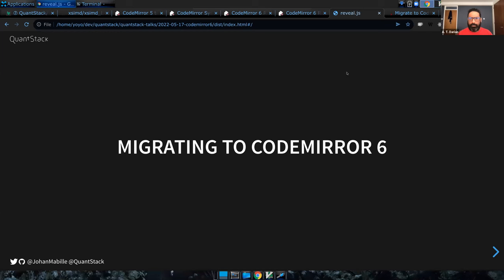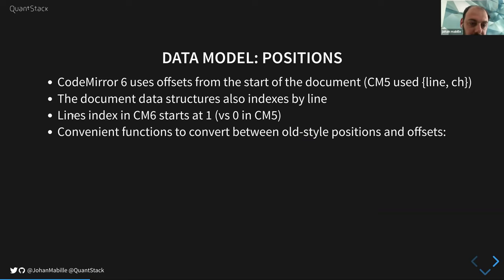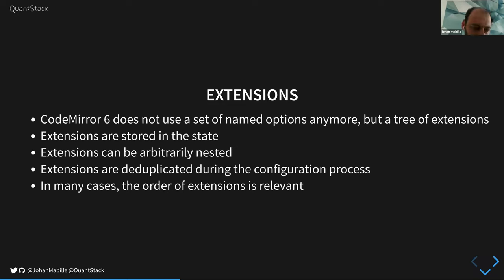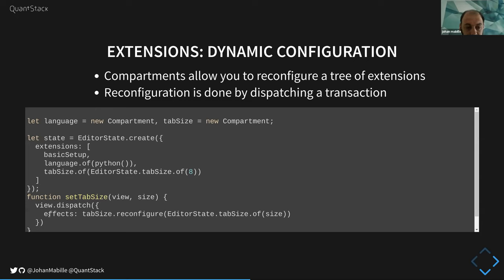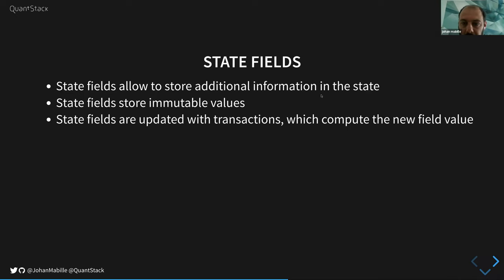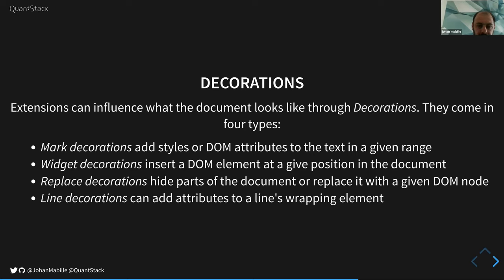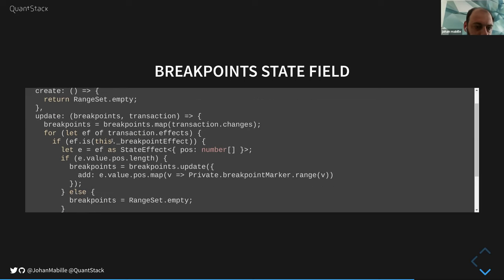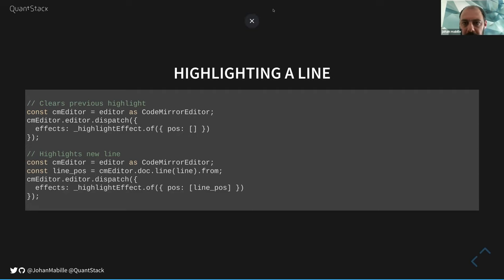Migration to CodeMirror 6 in JupyterLab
A presentation by Johan Mabille about the migration of JupyterLab to CodeMirror 6 on May 17, 2022.

The pull request discussed in the later half of the video can be found